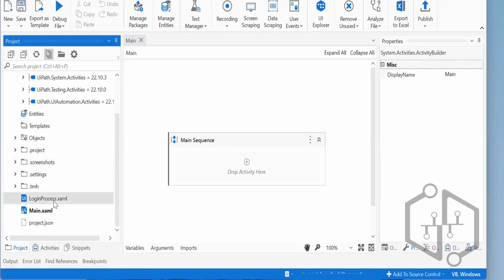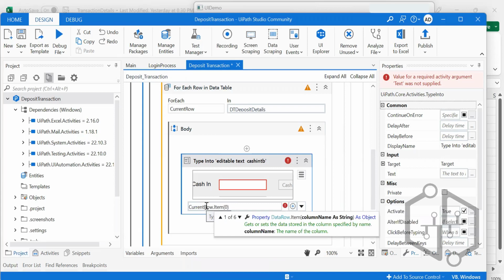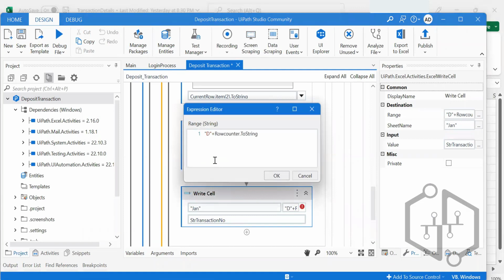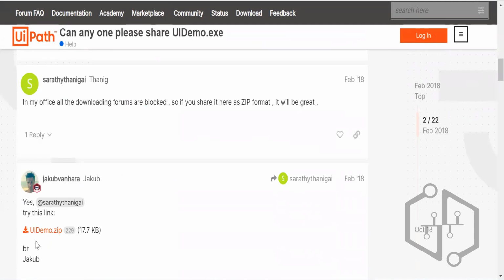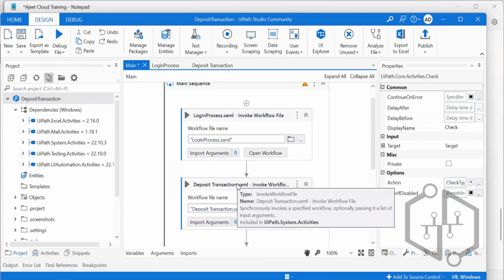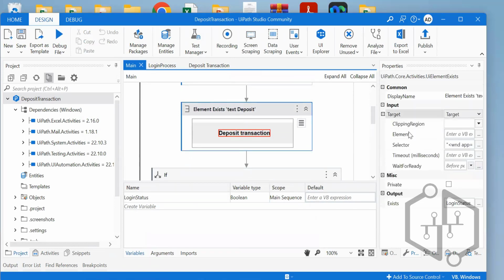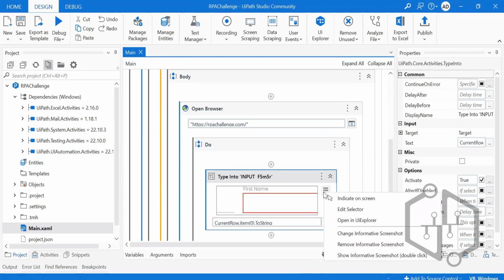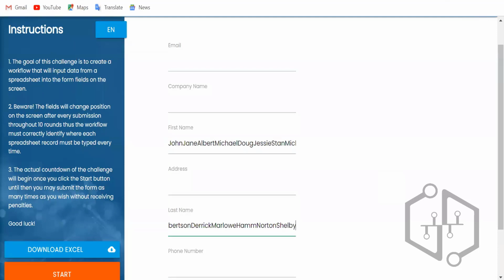UIPath Tutorial | UIPath Training | UIPath Course |uDemand